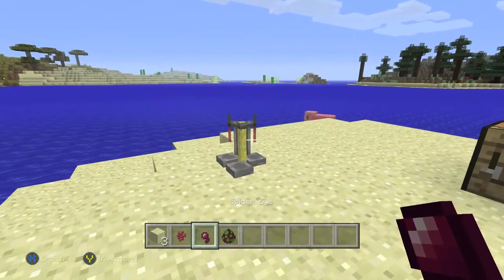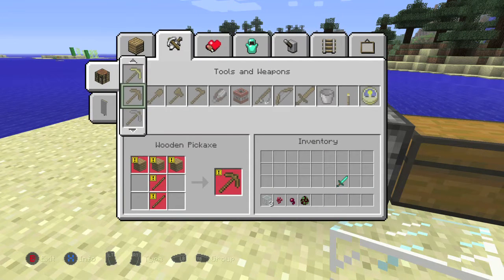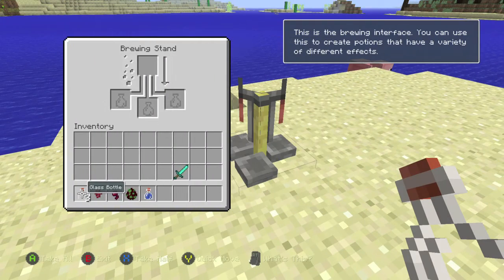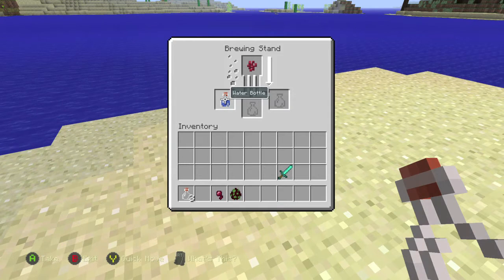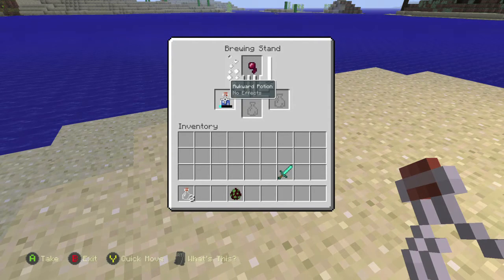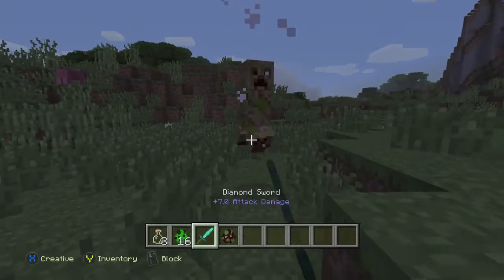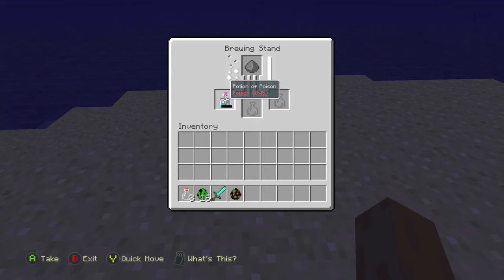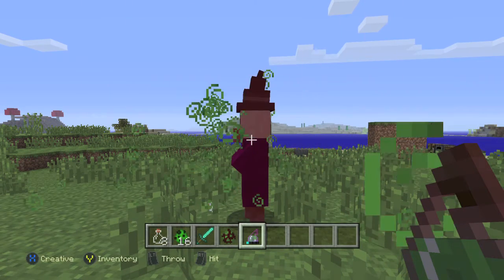Minecraft - Taste of Your Own Medicine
Taste of Your Own Medicine - Poison a witch with a splash potion.